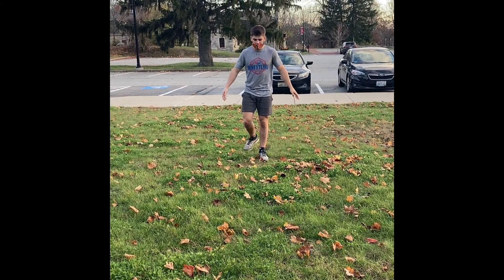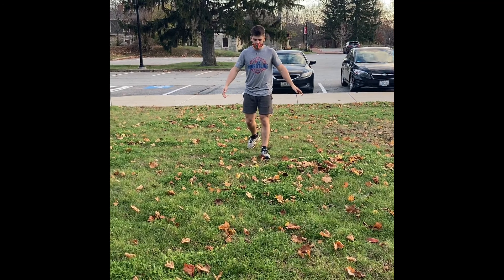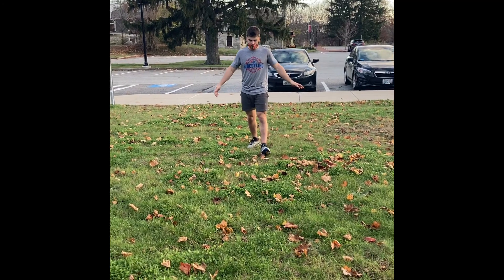Observing Skills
Observing Skills Project: Front Handspring (Gymnastics)